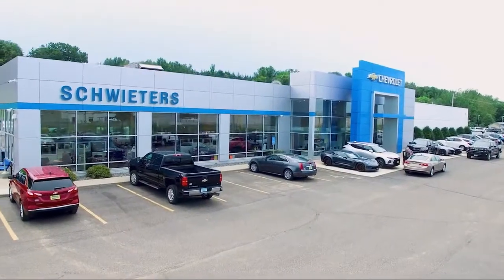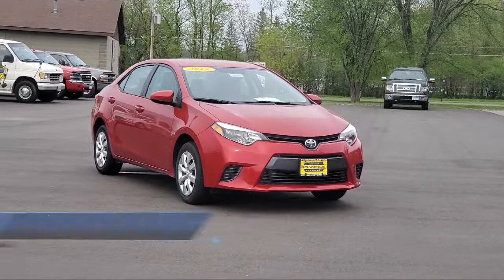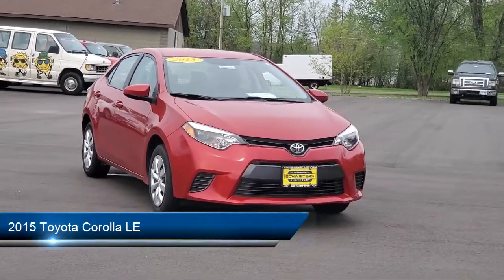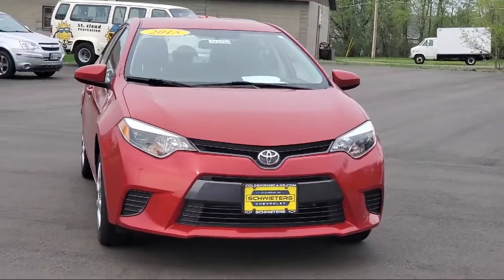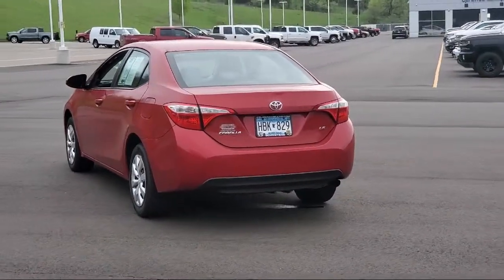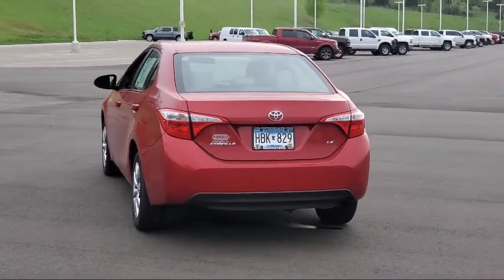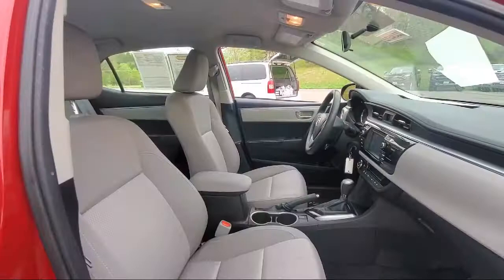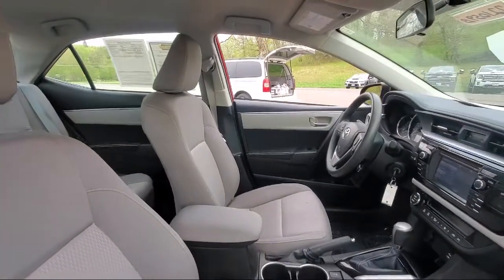2015 Toyota Corolla LE St. Cloud Sartell Waite Park Monticello Buffalo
2015 Toyota Corolla LE Stock Number: 221059B Vin:5YFBURHE3FP231636.